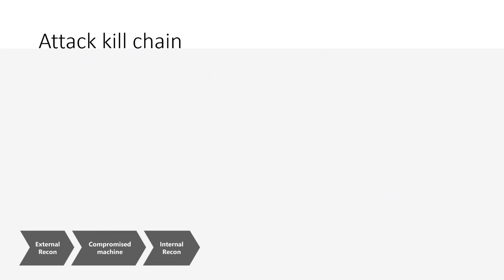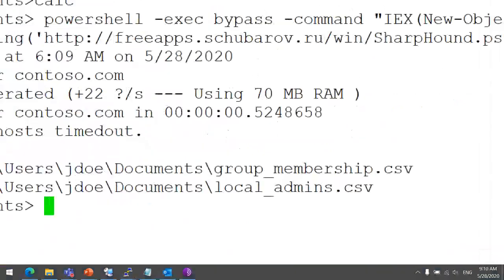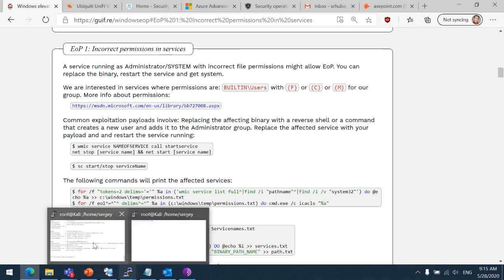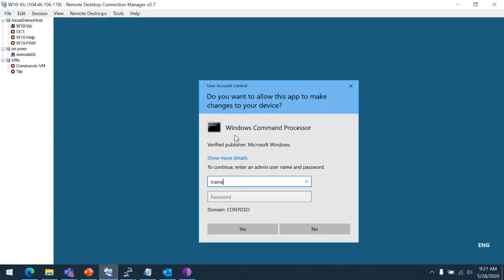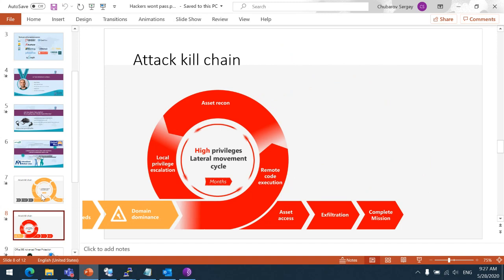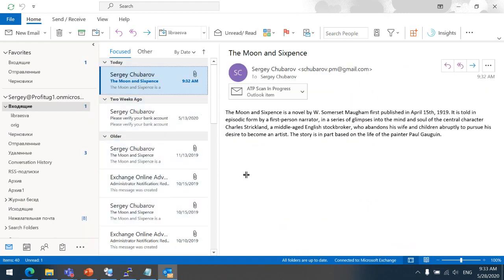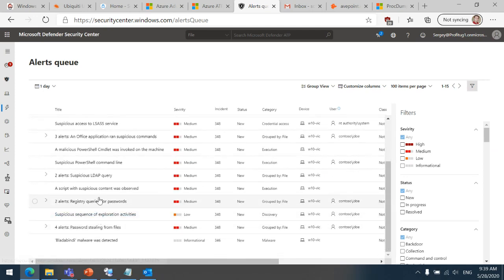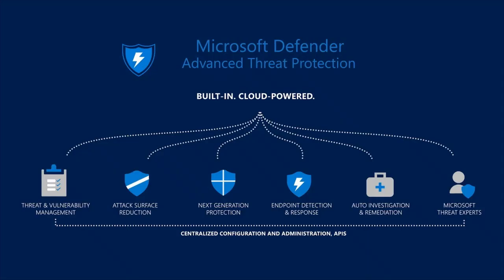Hackers Won't Pass Microsoft 365 Identity & Threat Protection Sergey Chubarov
Industry spends billions on cybersecurity, but its going worse every year. Crackers, ransomware attacks, international scandals are remind us dangerous world. But the biggest issue the matter of fact: there is a really low threshold of occurrence into "hacking". Any scriptkiddie can download a bunch of tools and play with your websites, emails servers etc. In our time to be hacked or not is a matter of statistics. To beat hackers let's think like hackers.

In the session you will see the complete kill chain the edge to domain admin privileges and how to stop those types of attacks.

Getting inside the network with email attacks. Bypassing third-party email protection.
Privilege Escalation.
Antivirus evasion.
Enumerating and Exploiting Active Directory domain.
Stop phishing attacks with Office 365 ATP.
Don’t miss when Active Directory being attacked. Azure ATP on guard.
Protect your modern desktop from modern attacks.

You will learn:

Office 365 ATP
Windows Defender ATP
Azure ATP